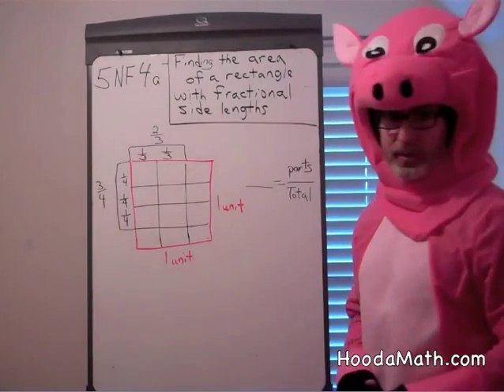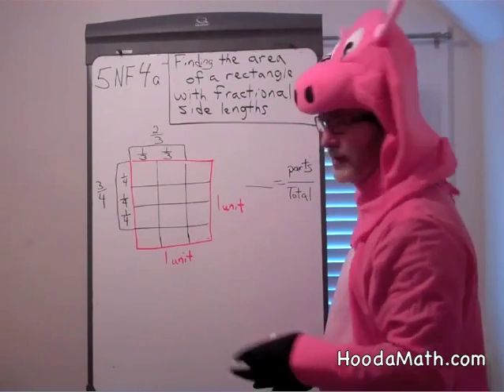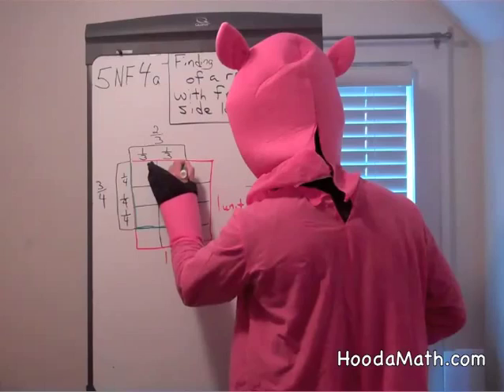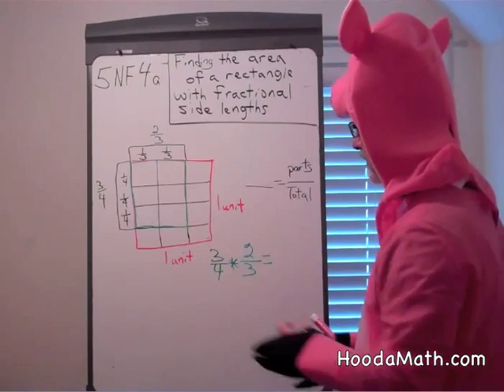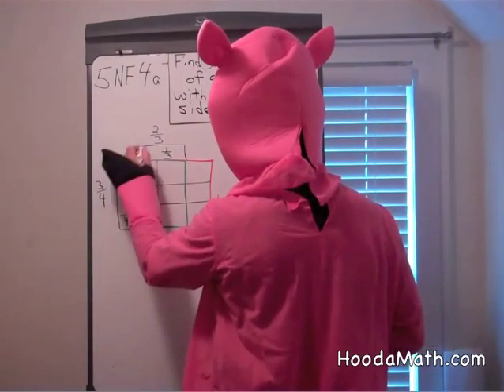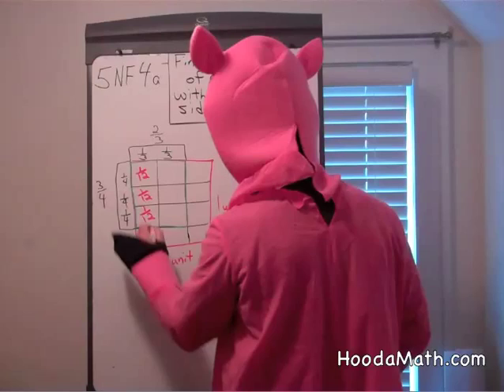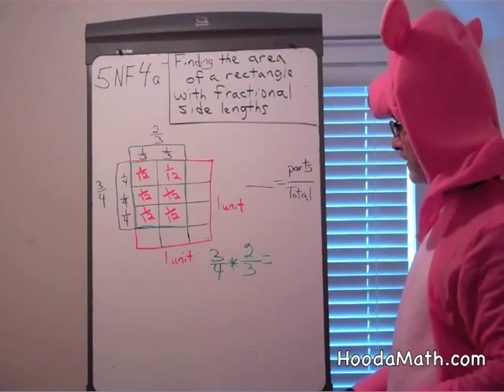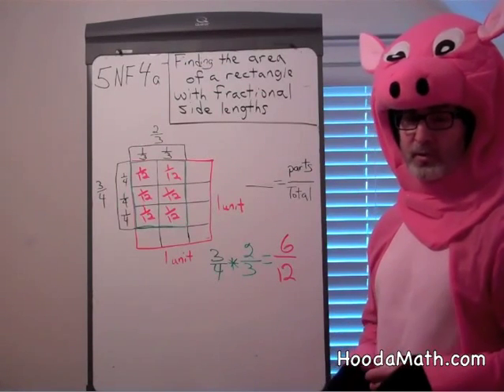Finding the Area of a Rectangle with Fractional Side Lengths